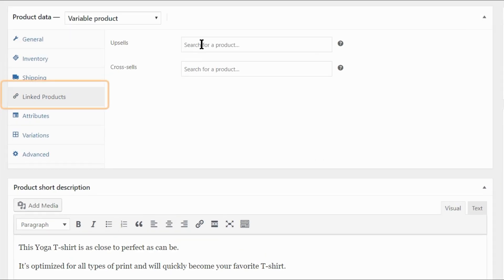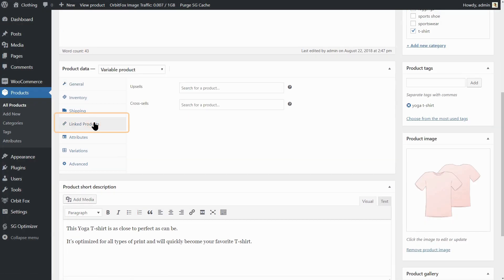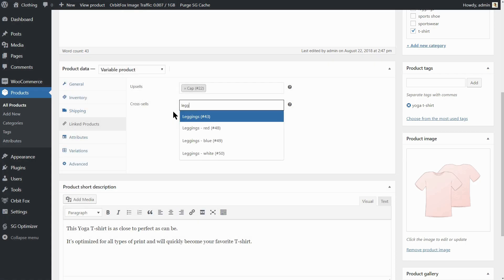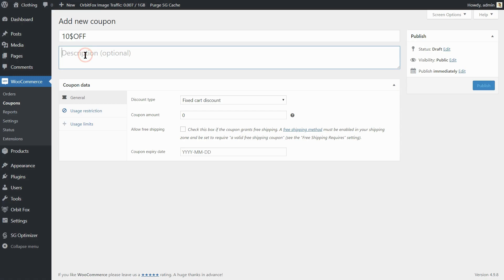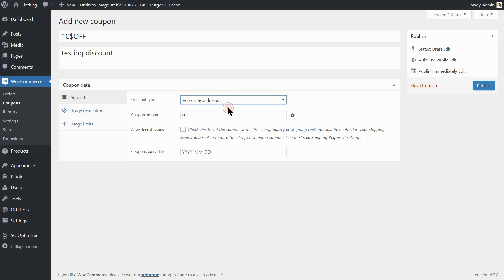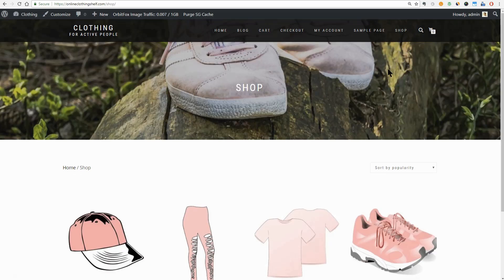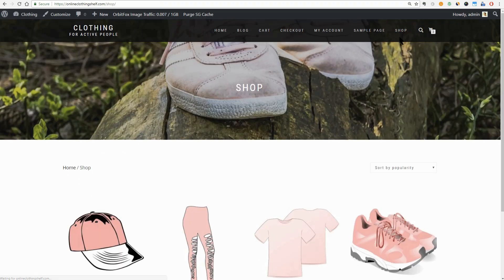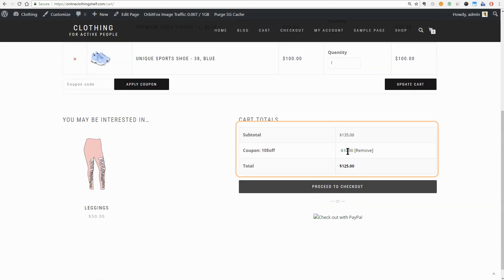Set Up WooCommerce UpSells, Cross-Sells & Discounts [Promo Made Easy]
Setting up Up-Sells and Cross-Sells and discounts in WooCommerce is easy once you added your first products. Check the How To Add a WooCommerce Product

This is how you can add an up-sell or cross-sell to a product:

1. Go to WooCommerce: Products and select the product on which you’d like to show an up-sell or cross-sell.
2. Scroll down to the Product Data panel.
3. Select the Linked Products tab in the left menu.
4. Add the product you wish to link to by searching for it.
5. Update.